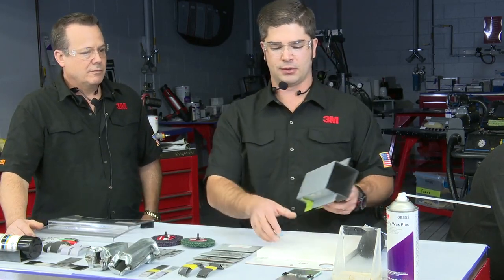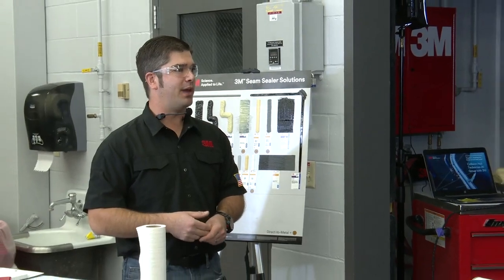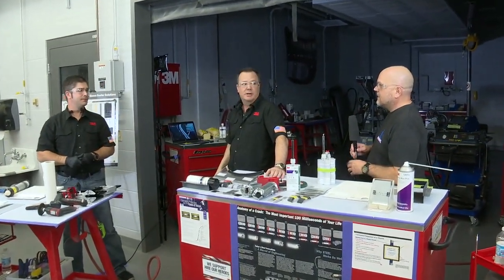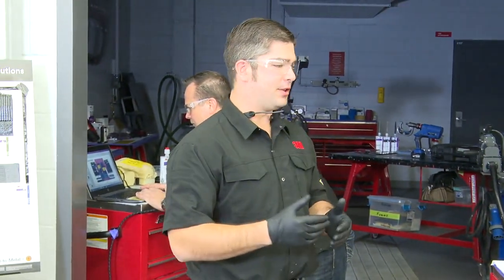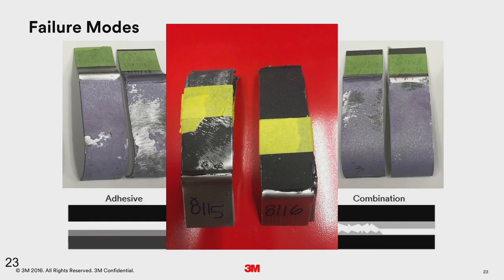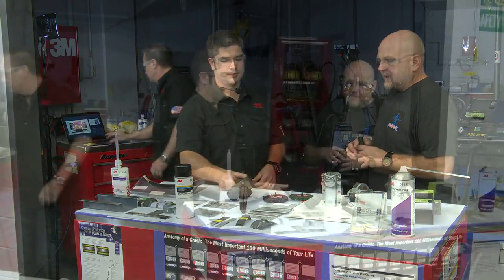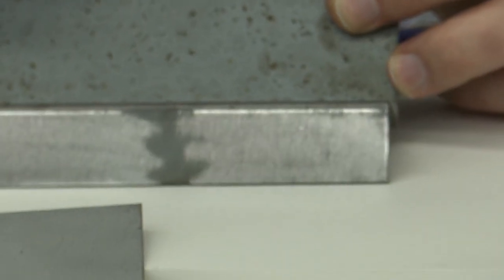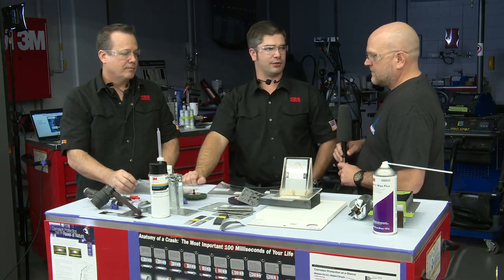Collision Hub Technician 20-Group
Collision Hub’s Virtual 20-Groups

We believe that shops grow and improve when the whole shop is experience training. That’s why we launched the industry’s only holistic and virtual monthly training plan. Our team of experts focuses on 3 areas of your shop: Owner/Manager, Estimating and Technician. With rooftop pricing, it insures your entire staff has access to the latest knowledge in the Collision Repair Industry. From changes in employment law to changes in welding, you’ll always be up to date.

The best part? You can cancel at any time.

For more information on the groups:
Owner Manager: